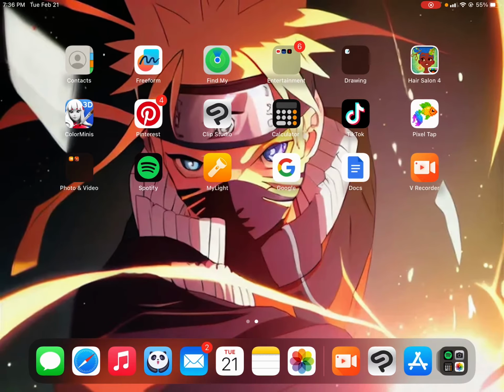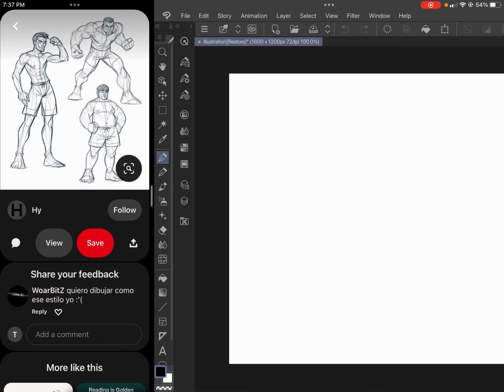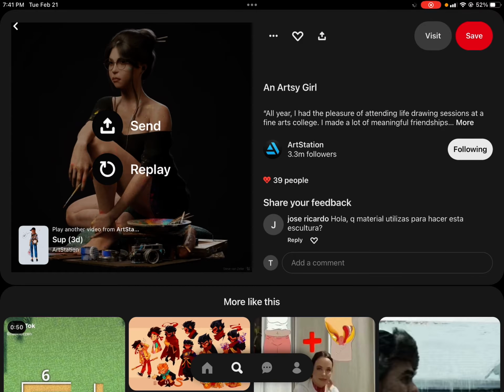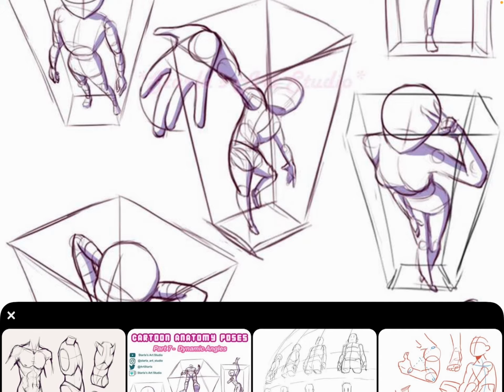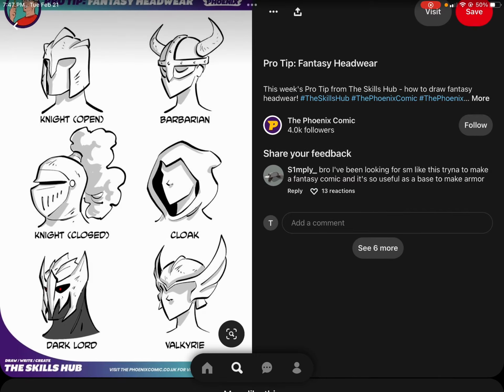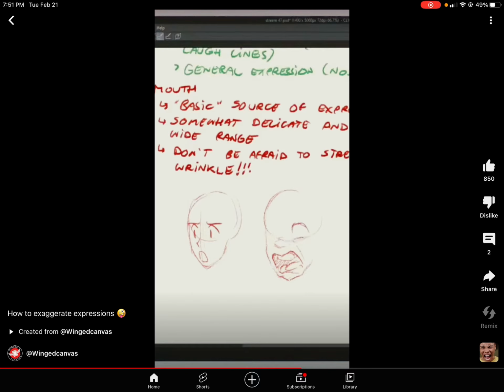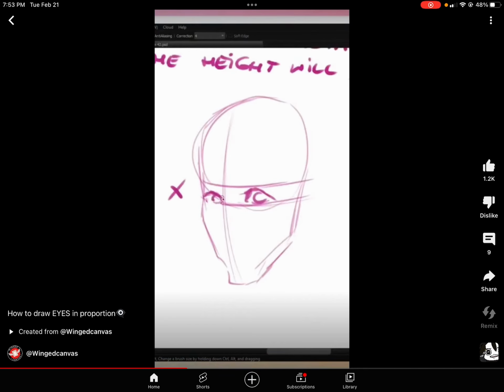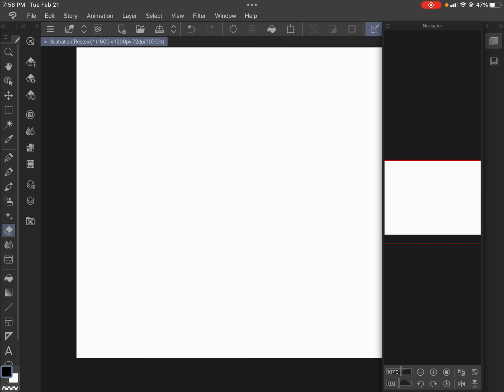This is is for the very young artist who struggled with art reference like myself